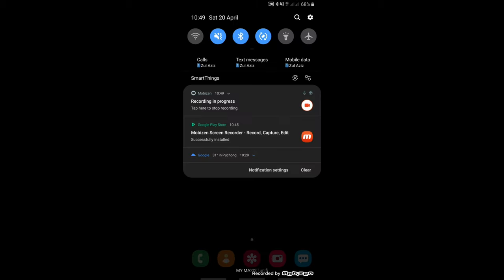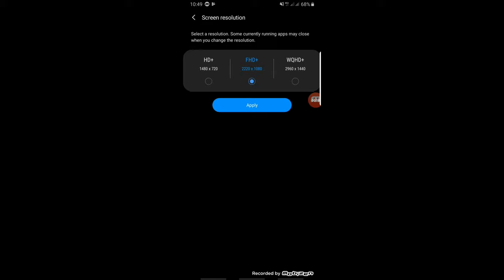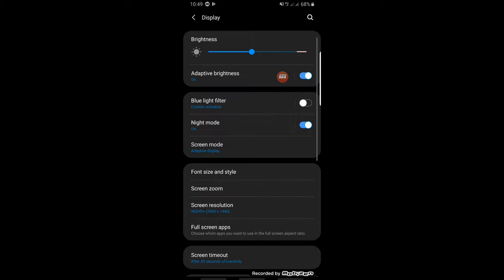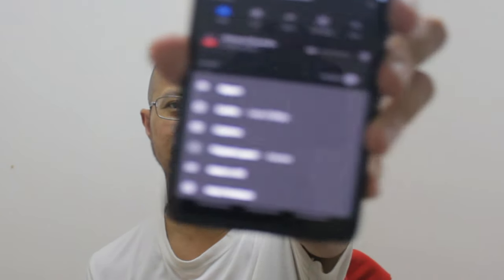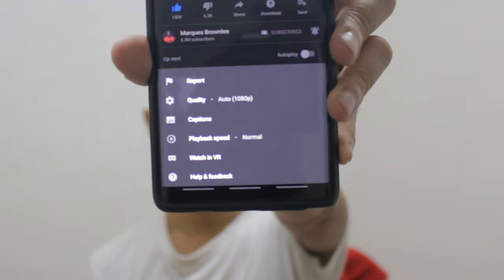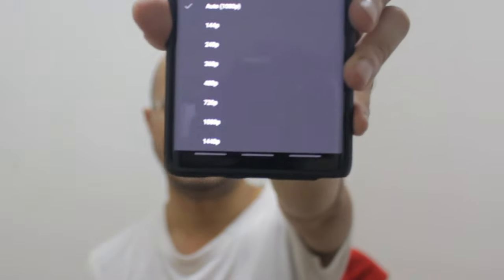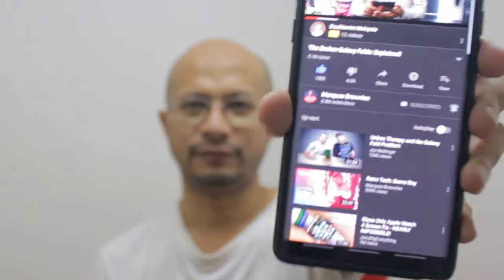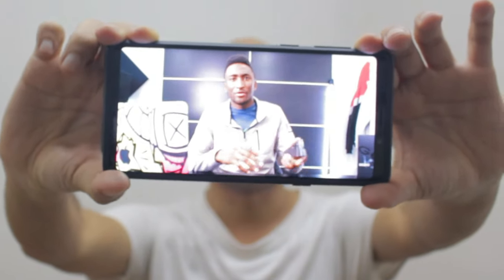vlog #12 - CHANGE Your Smartphone Screen Resolution featuring MKBHD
The modern day smartphones come with high end specification. 4GB RAM is the minimum number for premium version. And the screen resolution can be pushed to the highest setting. However, for Samsung's smartphones, out of the box, the screen resolution is configured to only 1080p instead of 1440p.
I am sharing a tips on how to get the most out of the display from Samsung's smartphone.

My Primary Camera
My Secondary Camera
The Mic That I Use
The Memory Card
The Editing Software: PowerDirector Mobile